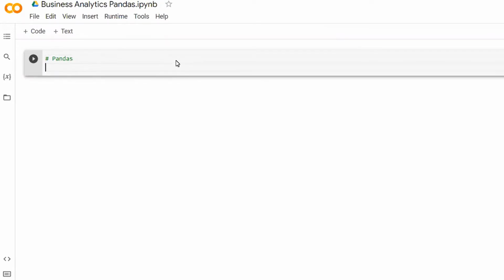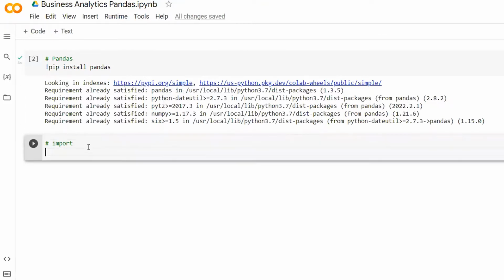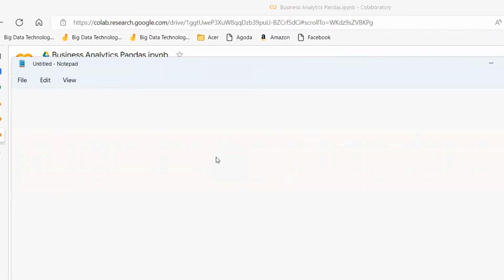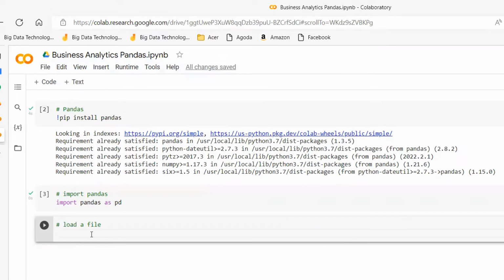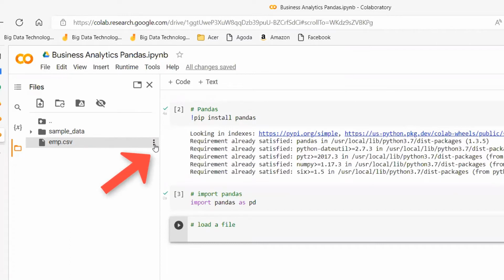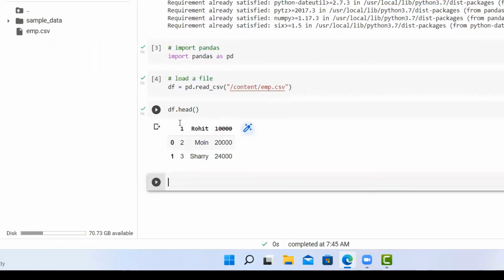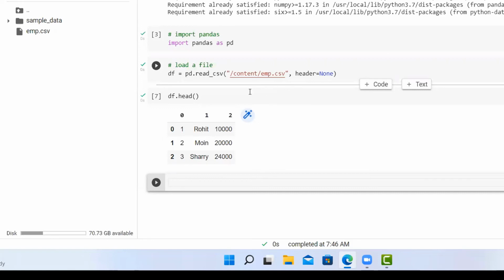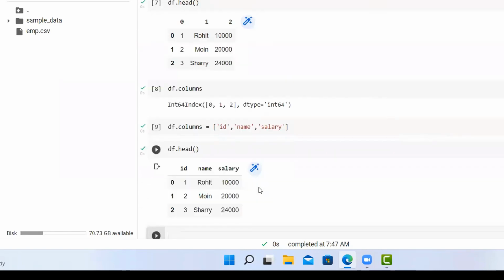Pandas | Python Library | How to Install | How to Create CSV File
Hello Everyone,

In this video we will talk about a python library called pandas. We will also see how to install pandas and how to create csv file in python. Hope you all like this video.

Pandas is a Python library used for working with data sets.

It has functions for analyzing, cleaning, exploring, and manipulating data.

The name "Pandas" has a reference to both "Panel Data", and "Python Data Analysis" and was created by Wes McKinney in 2008.